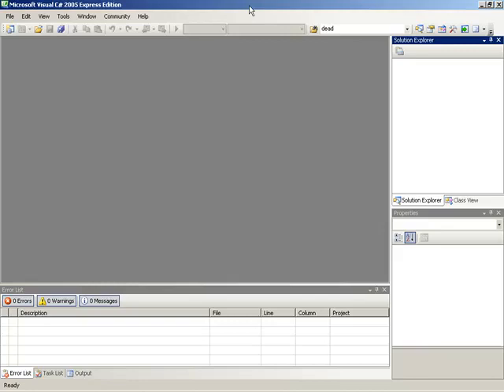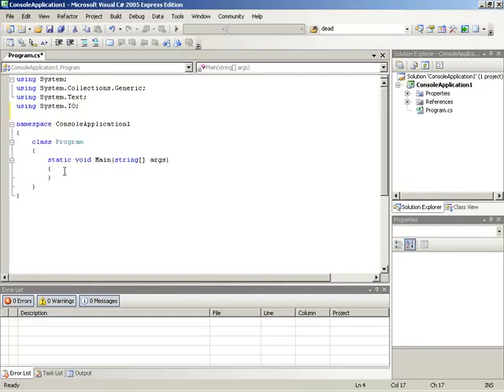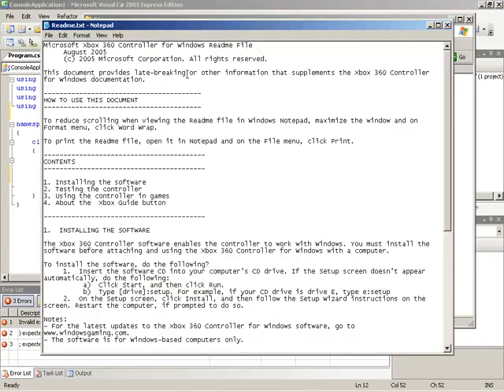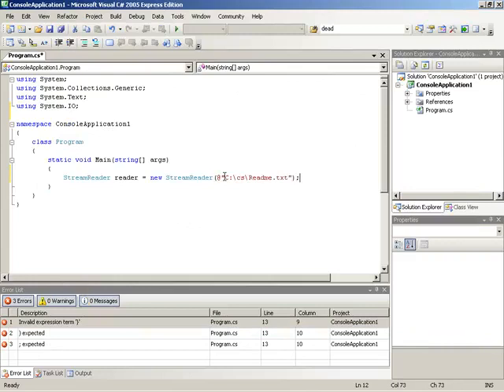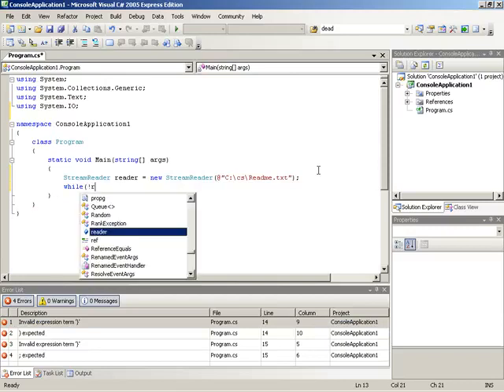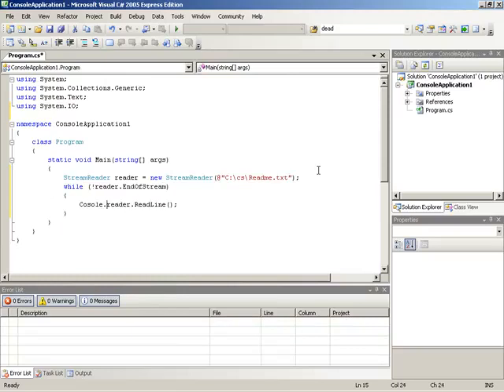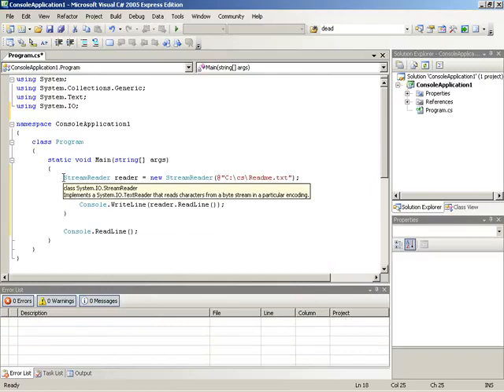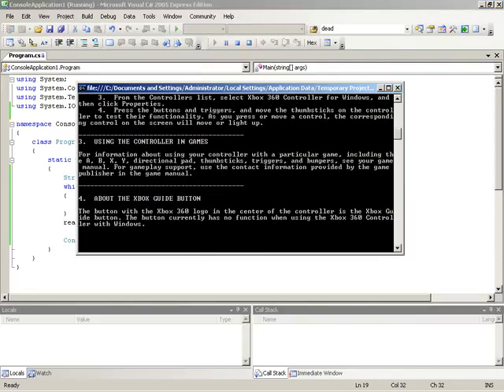C#/Xna - Text Reading